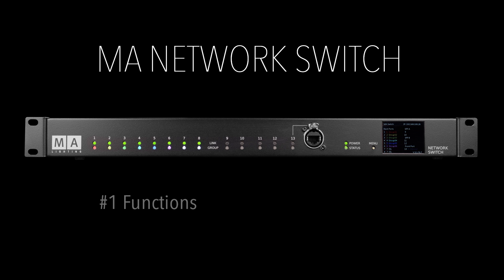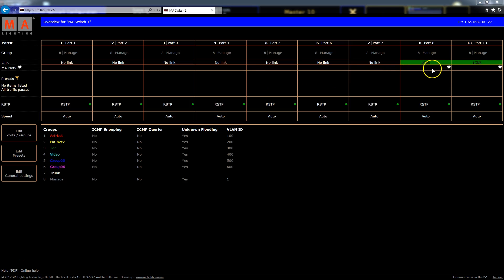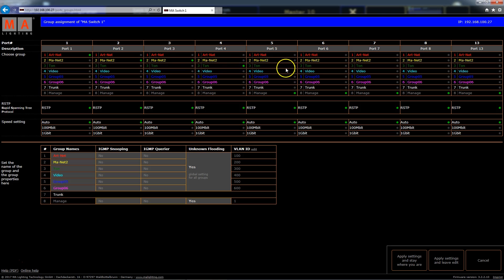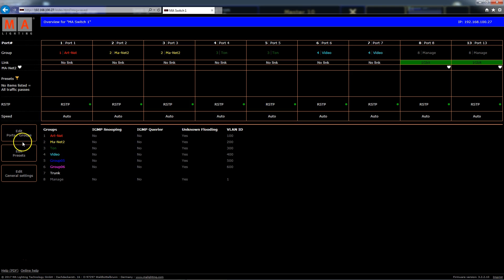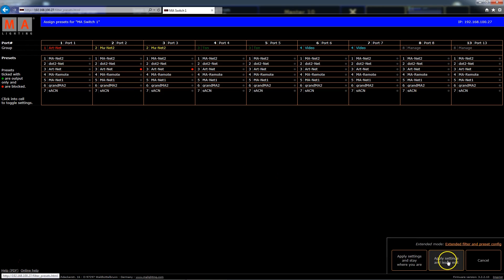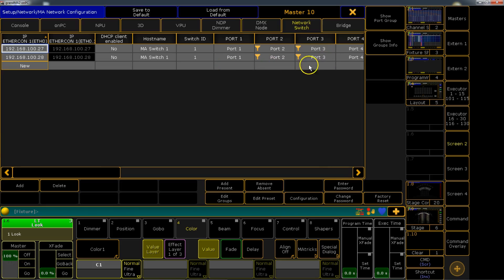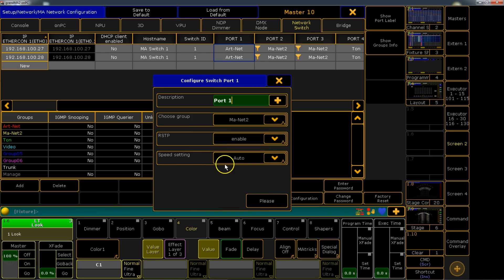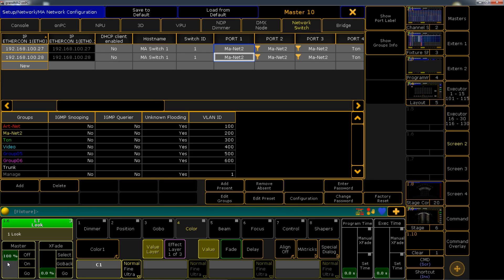MA Network Switch | Tutorial [EN]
In this video MA product specialist Daniel Kannenberg explains how to use the MA Network Switch and introduces functions like protocol filtering and port grouping.